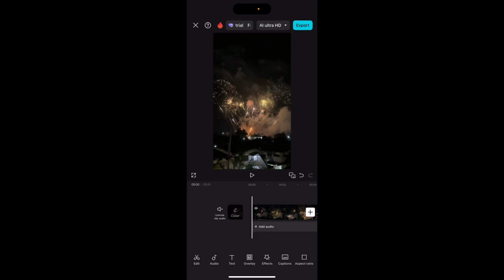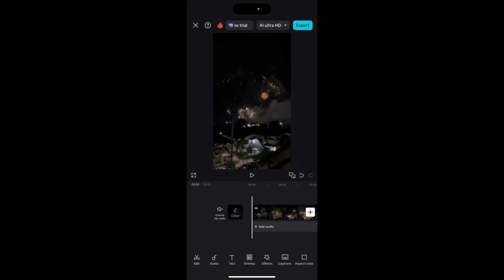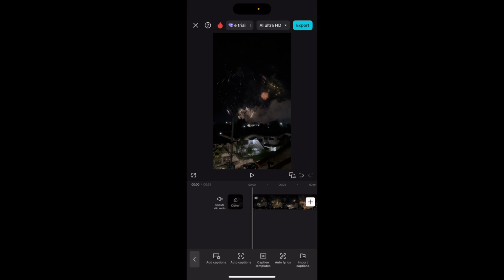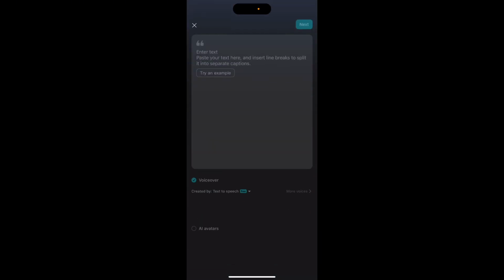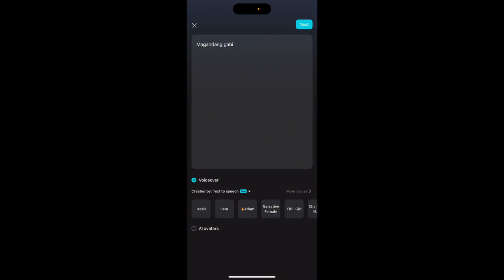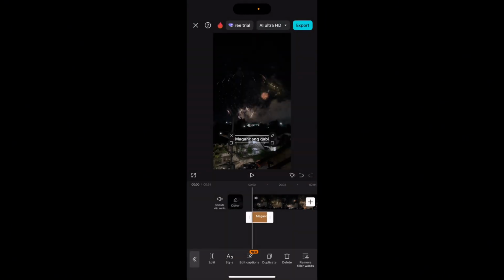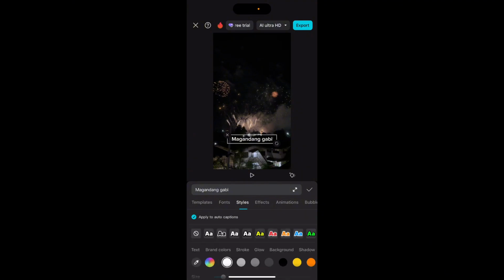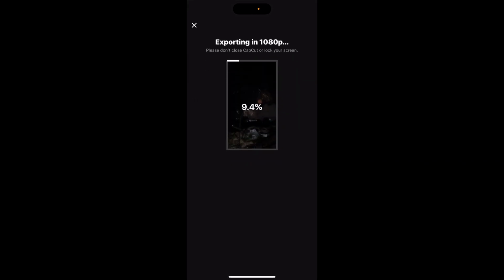How To Put Tagalog Caption On Capcut (Best Method)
Enhance your Capcut videos by adding Tagalog captions with our best method. This guide provides a step-by-step approach to creating engaging and informative subtitles for your content. Whether you're producing personal videos or professional projects, learn how to add captions that improve accessibility and viewer engagement. Discover the tools and techniques to seamlessly integrate Tagalog text, ensuring your audience connects with your message. Elevate your video content today with captivating captions.